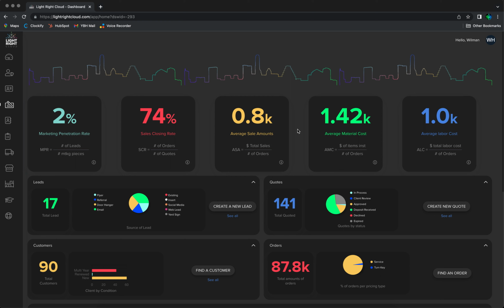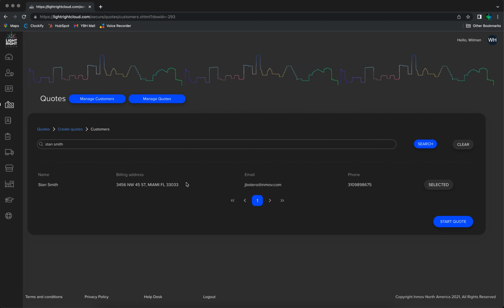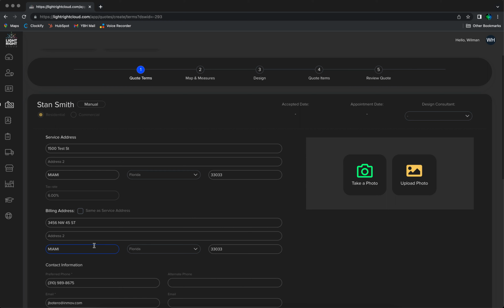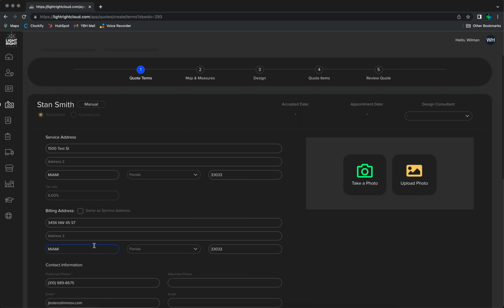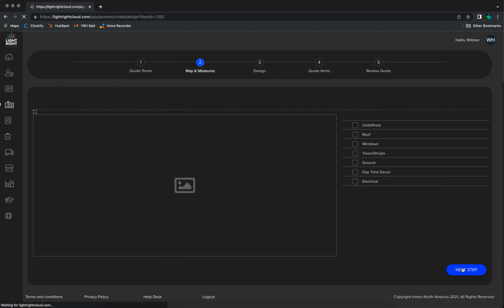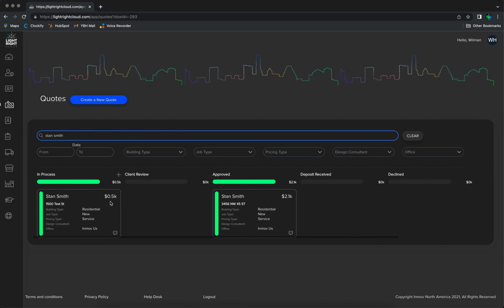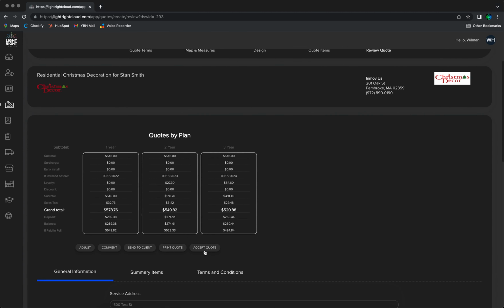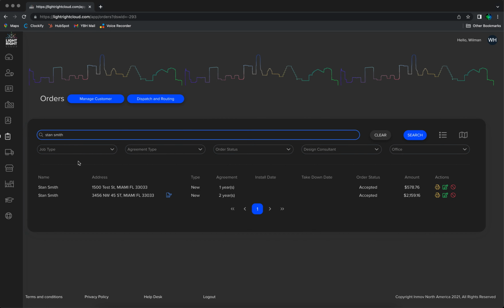2nd Quote Existing Customer MP4